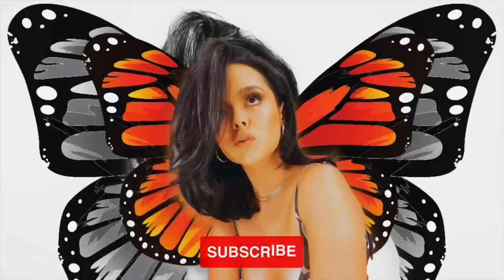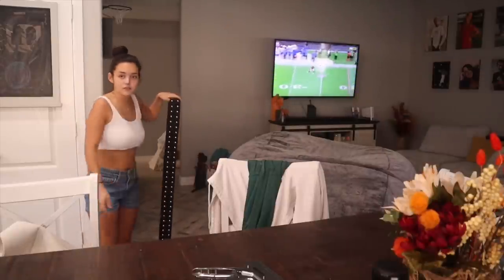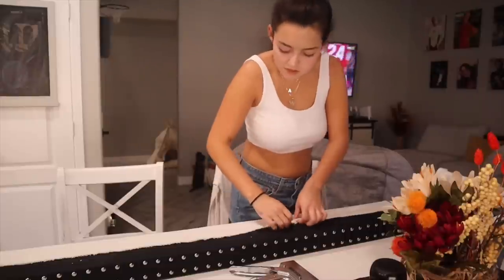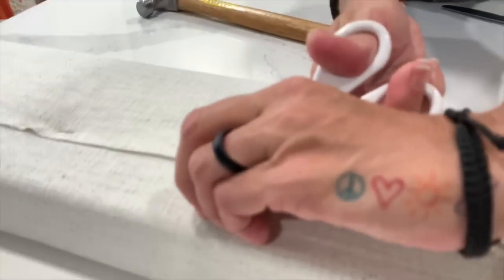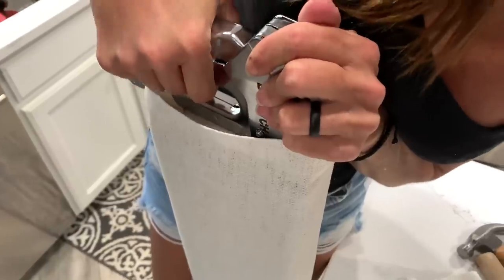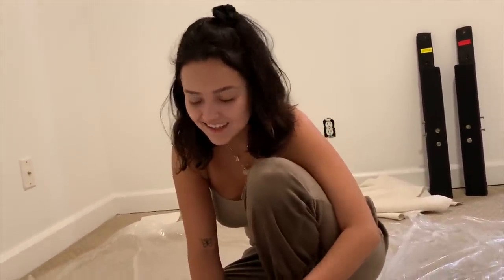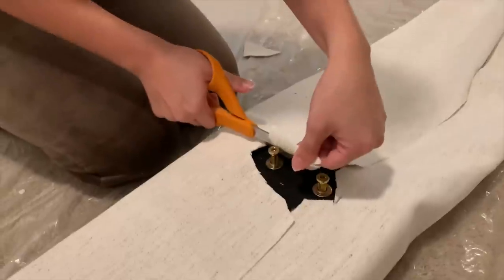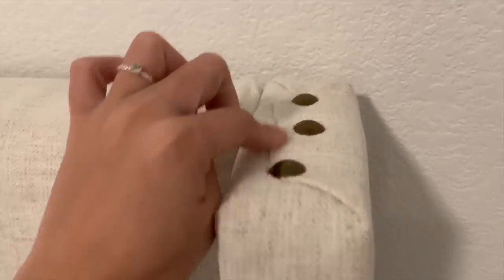How To Turn Your OLD BedFrame Into A BRAND NEW One | under $100 !! *DIY*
🦋Watch my last video ➜
🦋The vlogging camera I use ➜

If you are struggling with something and need immediate help, don’t be afraid to reach out and call!!